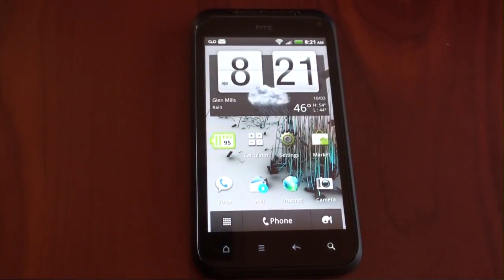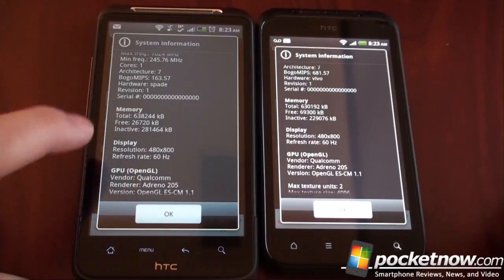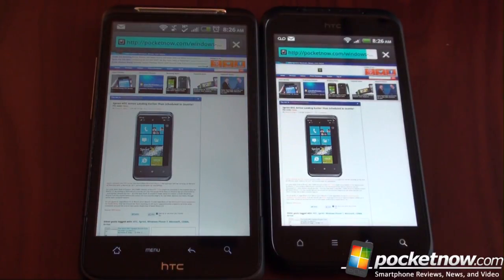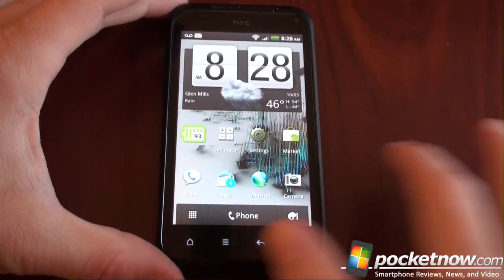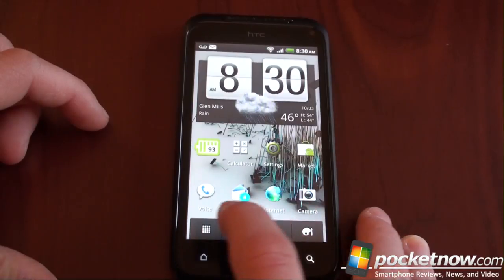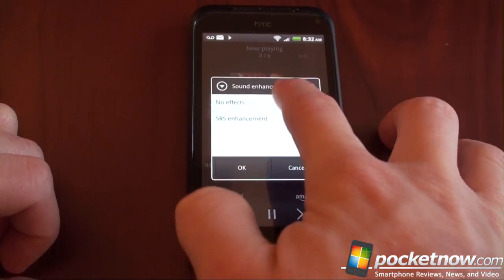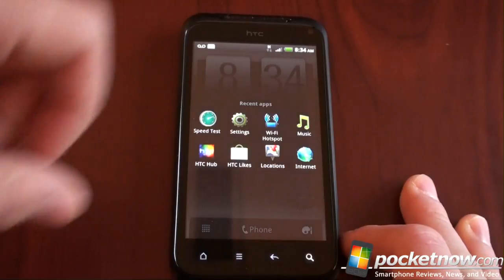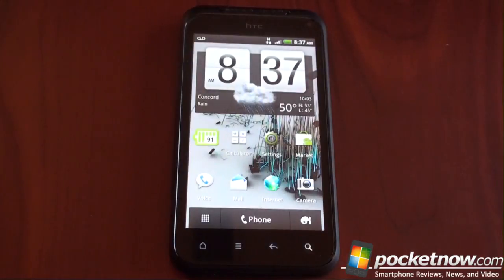HTC Incredible S Software Review | Pocketnow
The HTC Incredible S uses the Sense UI interface which features seven homescreens, many beautiful widgets, and lots of other changes to built-in apps. Running Quadrant on the Incredible S, we score about a 1400, which is 200 points less than the Desire HD, even though both phones have the same hardware. Web performance is quite fantastic with smooth scrolling and panning. In terms of data speeds, the Incredible S can do about 3mbps down and 1.7mbps up on T-Mobile's 3G HSDPA network.